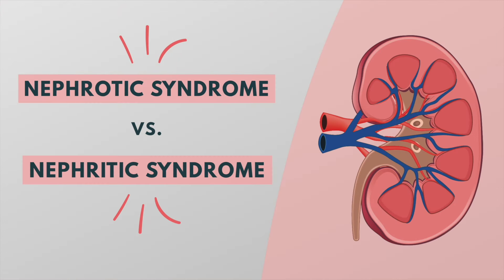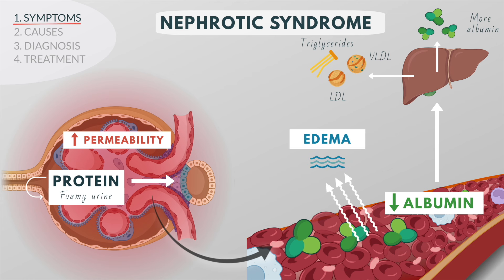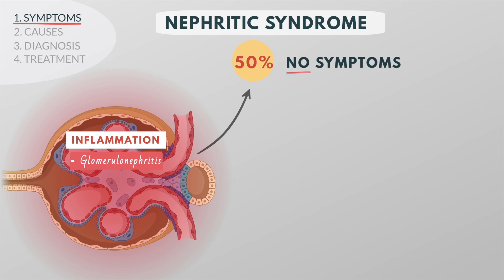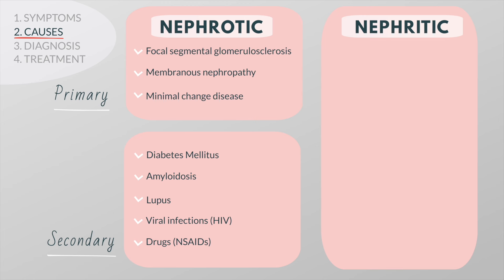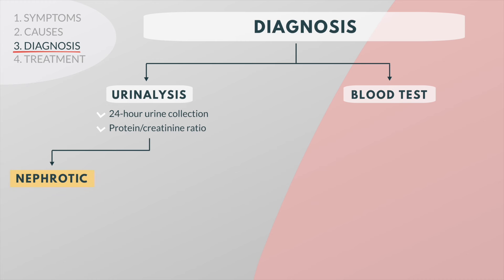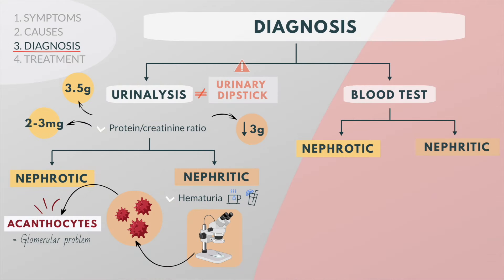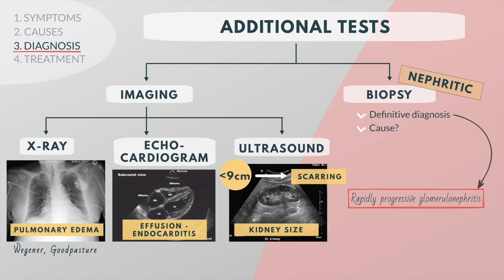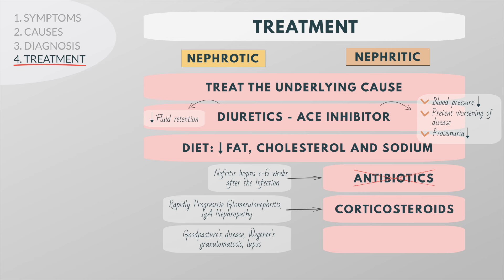Nephrotic vs. Nephritic syndrome | Symptoms, diagnosis, causes, treatment | Visual explanation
This video contains a simplified, visual explanation of the differences between nephrotic and nephritic syndrome.

Summary:
- Nephrotic syndrome is characterized by an excess amount of protein in the urine
- Nephritic syndrome is characterized by an excess amount of blood in the urine.
- Causes nephrotic syndrome: focal segmental glomerulosclerosis, membranous nephropathy and minimal change disease
- Causes nephritic syndrome: IgA nephropathy, lupus, Goodpasture's disease, polyarteritis nodosum and Wegener's granulomatosis.
- Treatment: Diuretics, ACE-inhibitor, corticosteriods

Timecodes:
0:00 Introduction
0:10 Key difference
0:41 Symptoms - Nephrotic syndrome
2:20 Symptoms - Nephritic syndrome
3:08 Causes - Nephrotic syndrome
3:39 Causes - Nephritic syndrome
4:19 Diagnosis
5:35 Urinary dipstick vs. Urinalysis
6:35 Additional tests
7:39 Treatment
8:40 Summary